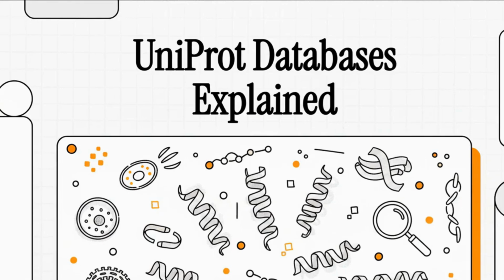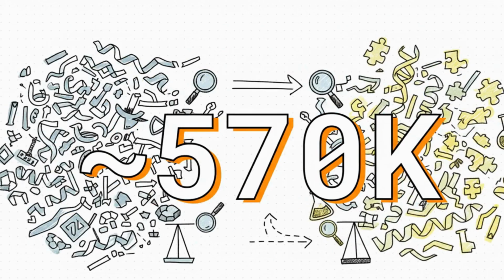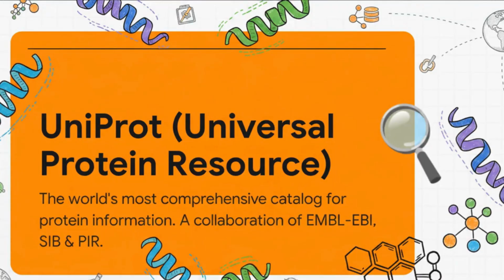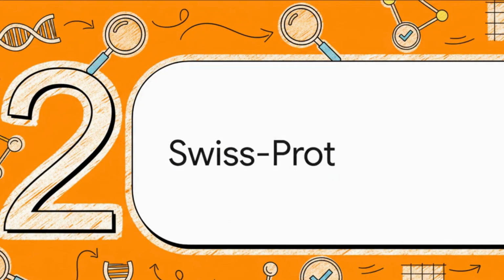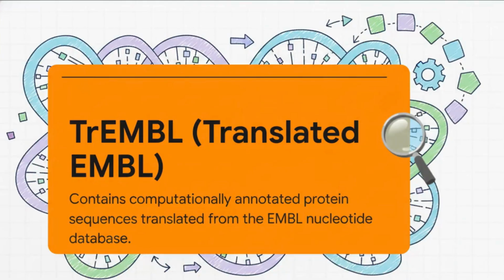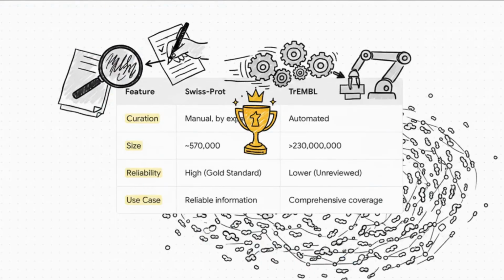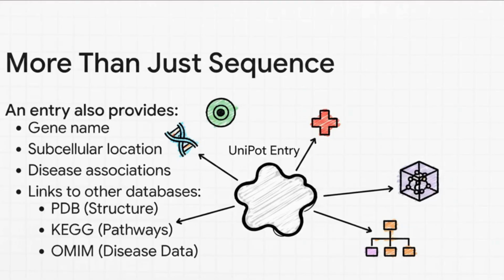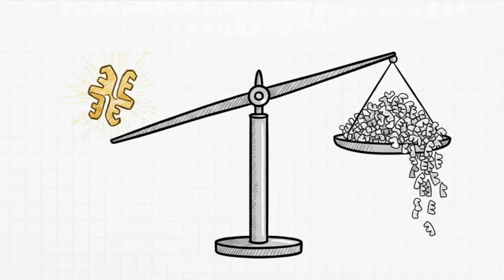UniProt, SwissProt and TrEMBL — Protein Databases Explained | in 5 min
UniProt is the starting point for any protein-focused bioinformatics analysis. Knowing the difference between SwissProt (manually curated, reliable) and TrEMBL (automated, large-scale) is essential for interpreting your results correctly.

We Cover:
00:00 Intro – BioinfoBytes
00:06 Title – UniProt, SwissProt & TrEMBL Explained
00:11 Hook – Why Protein Databases Matter
00:30 What is UniProt? (Overview)
00:55 UniProt Structure – UniProtKB, SwissProt & TrEMBL
01:20 SwissProt – Manually Curated Gold Standard
01:50 Why SwissProt is Highly Reliable
02:10 TrEMBL – Automated Large-Scale Database
02:40 SwissProt vs TrEMBL – Quality vs Quantity
03:05 How to Read a UniProt Entry
03:40 Understanding Protein Annotations & Links
04:05 UniRef & UniParc – Clustering & Archive
04:30 When to Use SwissProt vs TrEMBL
04:51 Outro – Subscribe & Next: Protein Structure Databases